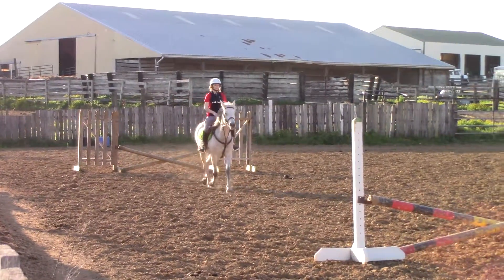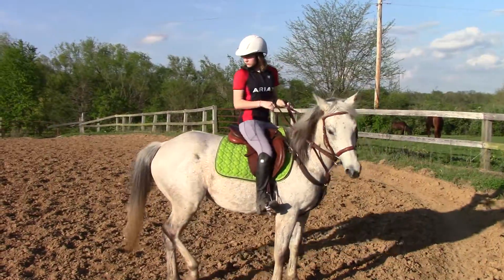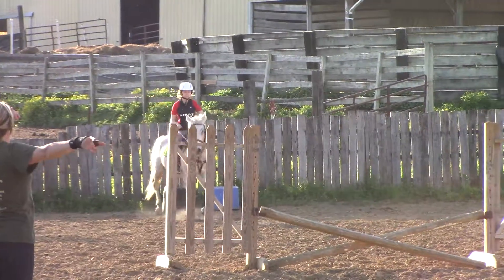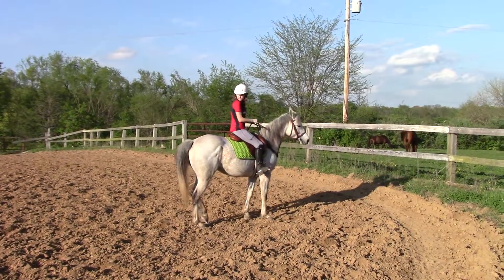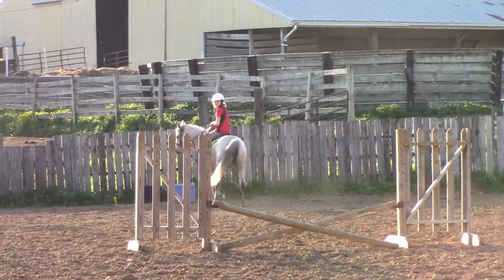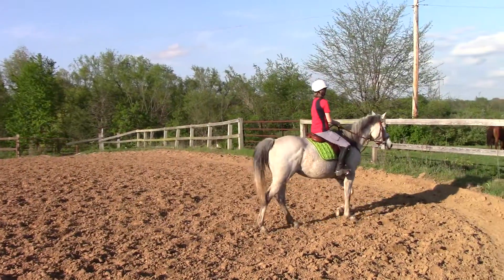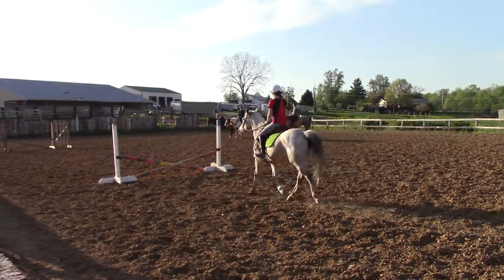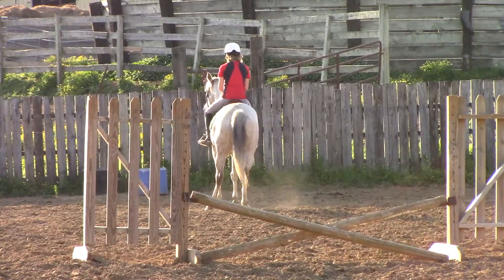Reckless Lessons 4 18 2017 Part III